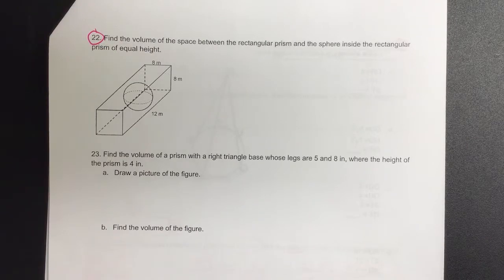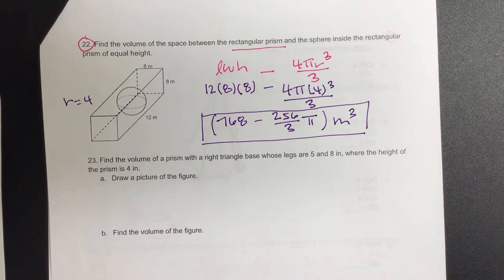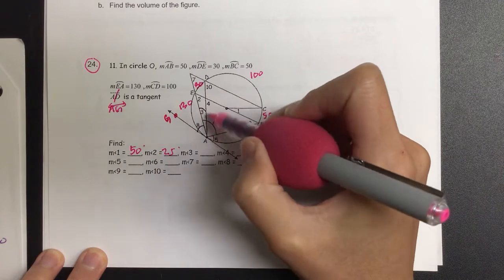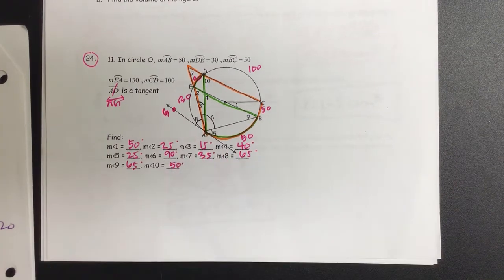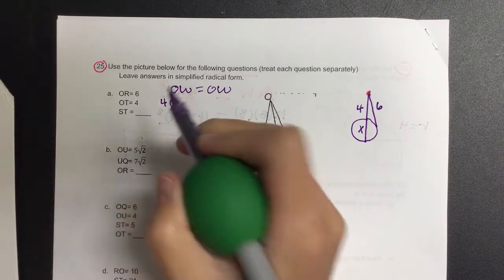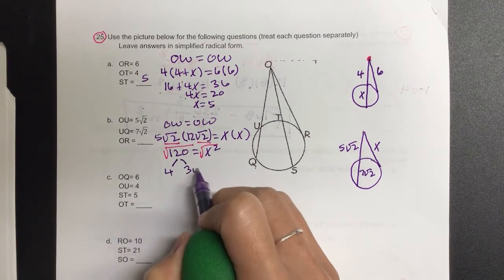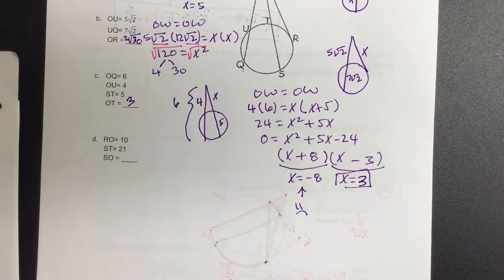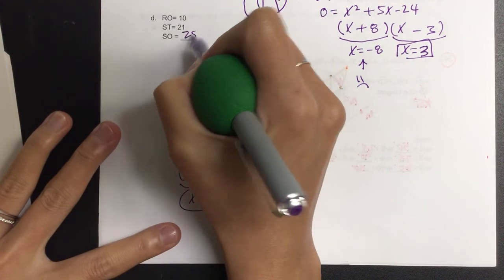Exam rev #22,24,25